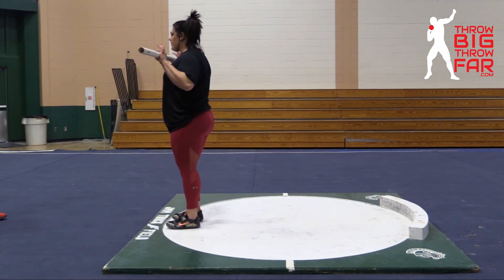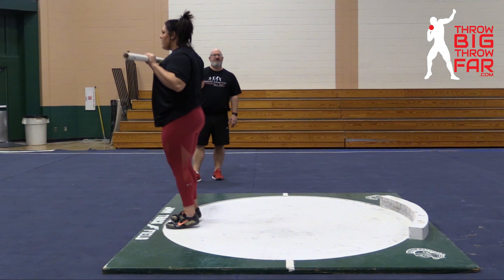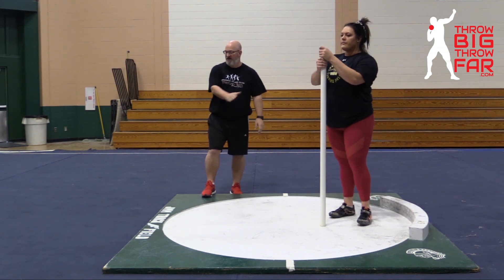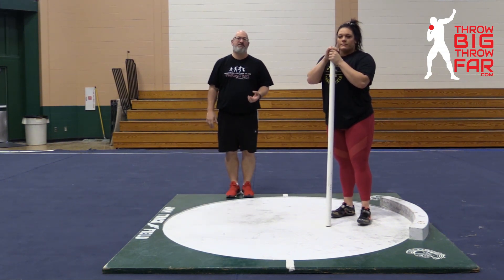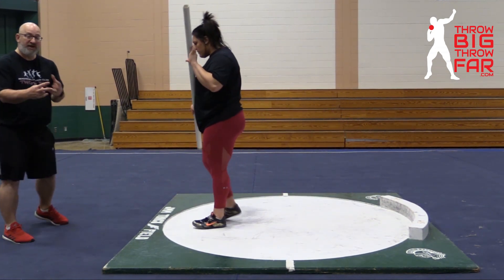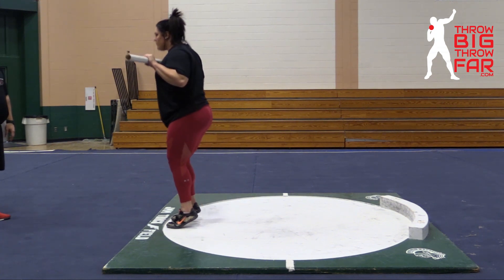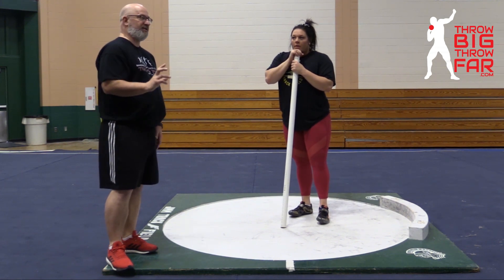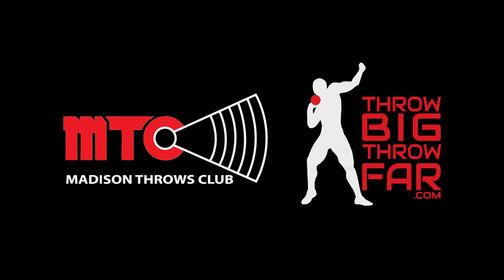GLIDE SHOT PUT DRILL: Shoulders Square Check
There are many ways to use a stick or PVC pipe for Glide Shot Put Drills.
Try this simple and unique way to check positions from Glide Start to Power Position.

thanks Mary Theisen-Lappen